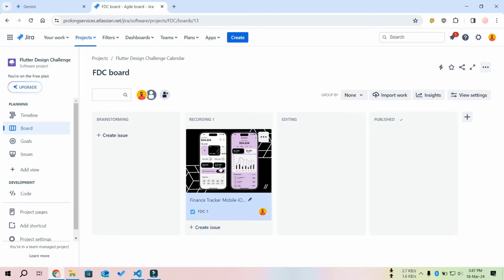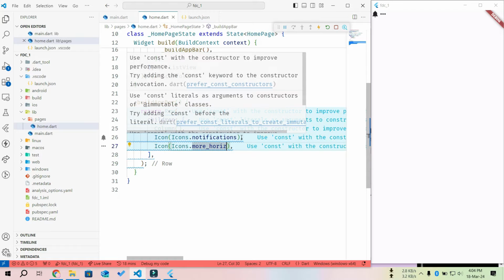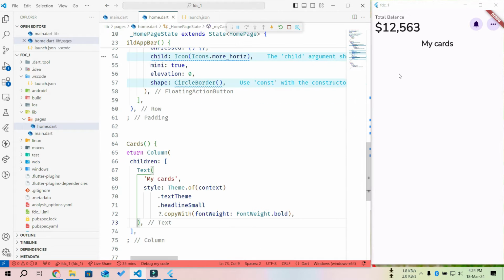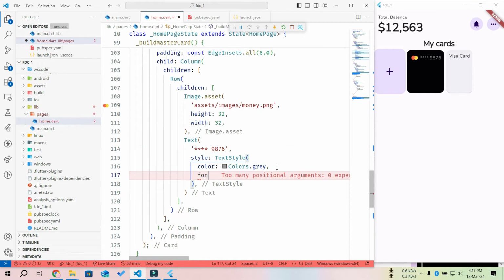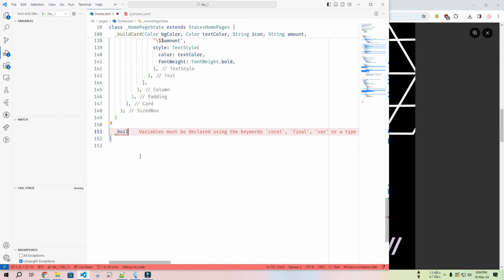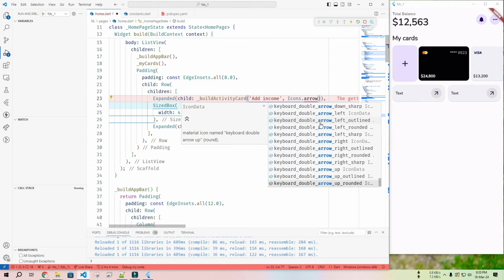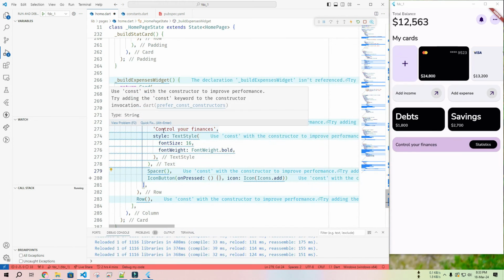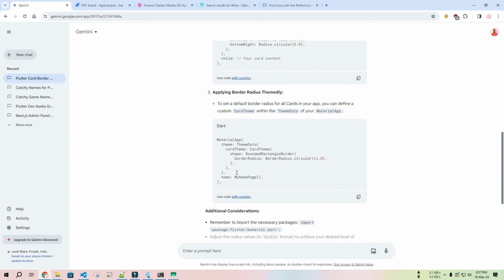[FDC 1] - Flutter for Beginners: Build a Finance Tracking App Dribbble Design (iOS Style!)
Learn how to build a finance tracking app with Flutter in this beginner-friendly tutorial! Follow along as we recreate a Dribbble design in iOS style. Perfect for anyone interested in Flutter UI design or wanting to create a finance app with a stunning user interface.

[FDC 1] - flutter finance app Design Challenge 1 | Finance Tracker Mobile iOS App Dribbble Design
This tutorial is for absolute beginners or beginners.
In this video, I have designed a random design from Dribbble in Flutter without using any third-party library or tool,

More videos are coming based on flutter design challenge for flutter profile page design, coffee shop app flutter, coffee shop app ui design, flutter custom stepper and more.

You can also request for a tutorial by messaging me on social media accounts.

*Other Resources:*

Hello friends, I m Pawneshwer Gupta, FullStackDeveloper. And recently I noticed that many developers are shifting from Android and iOS to Flutter. So I decided to make video series on Flutter so I can help you all.

Searched Queries:
flutter design
ui design
flutter ui
finance app ui design
flutter ui challenge
flutter tutorial
flutter finance app
flutter app
flutter ui design tutorial
finance app design
ui design in flutter
flutter design challenge
mobile app design
mobile design
expense tracker ui design in flutter
how to design finance app in flutter
flutter tutorial for beginners
flutter ui challenges